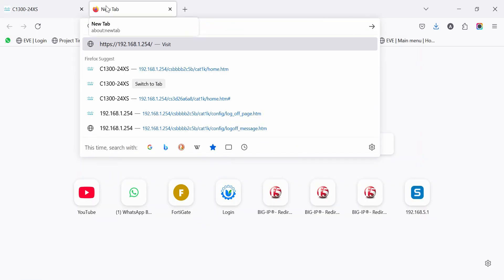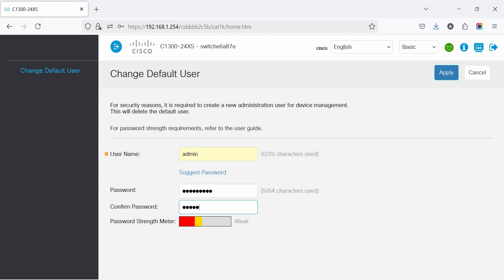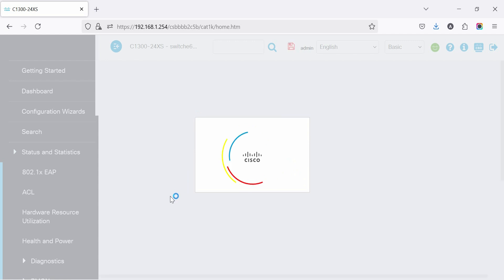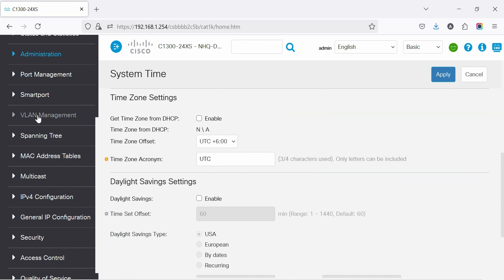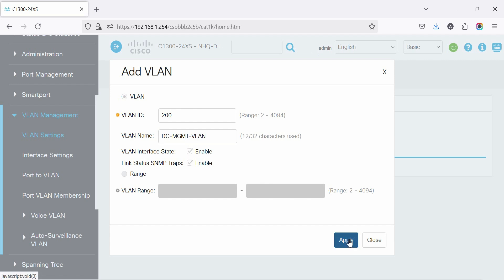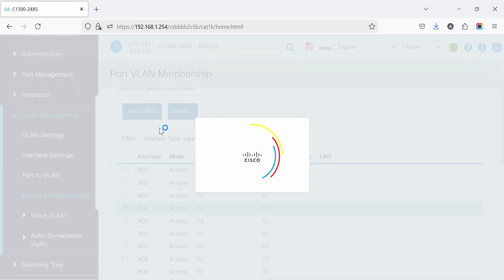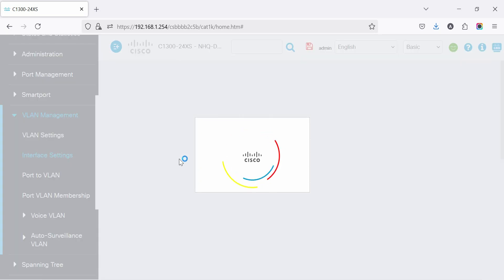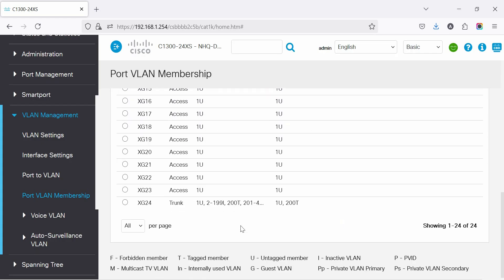How to Basic Configure Cisco Switch C1300 VLAN & Trunk Configuration | Step-by-Step for Beginners